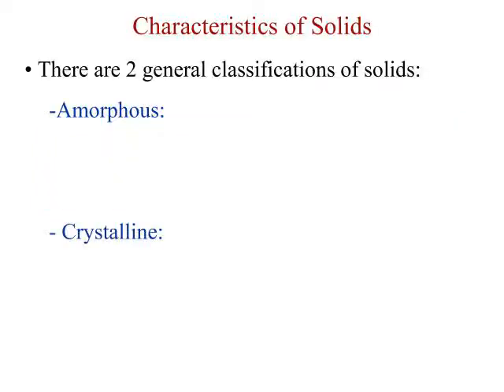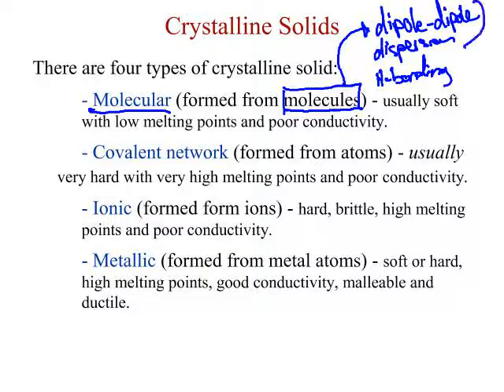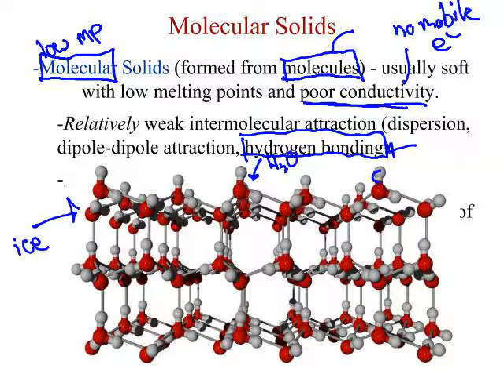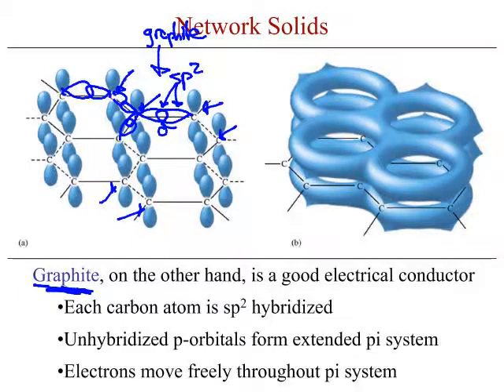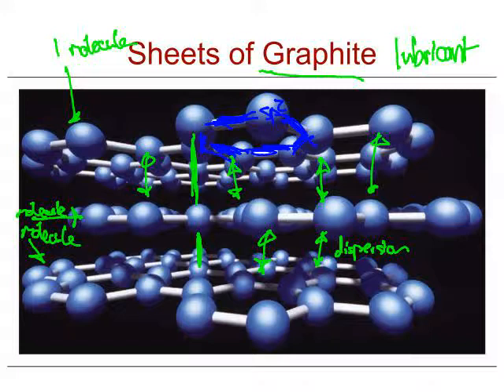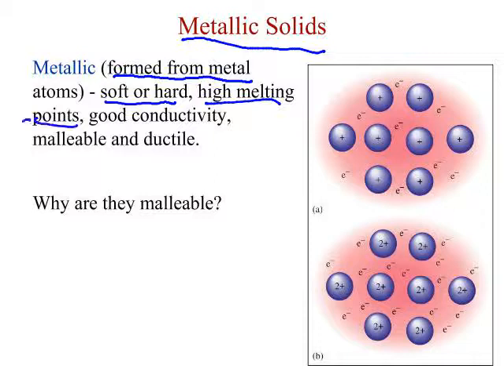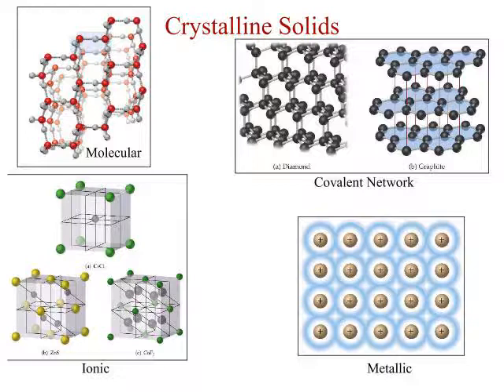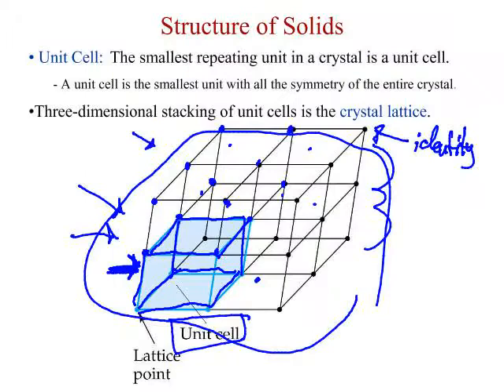13 3 Medium